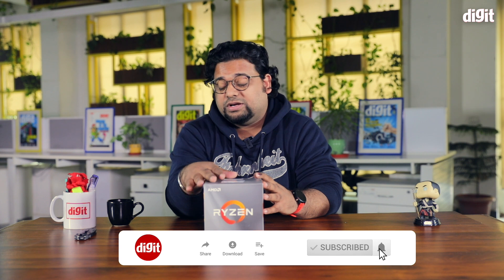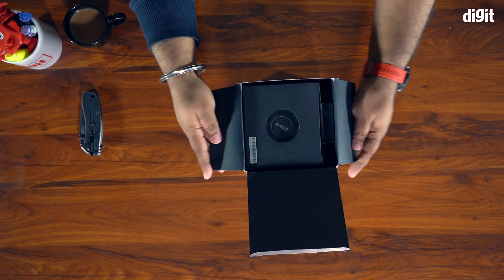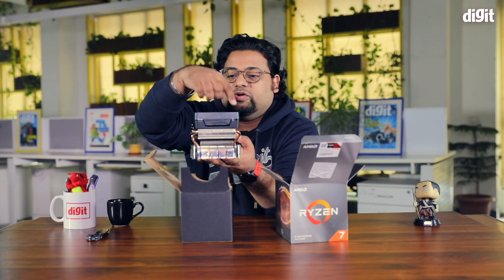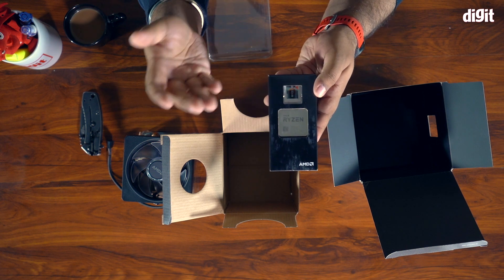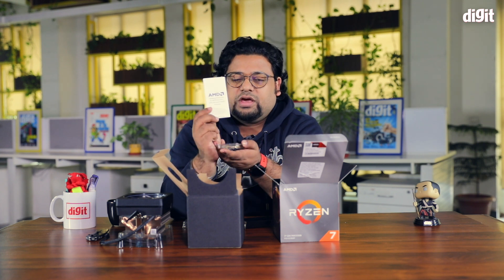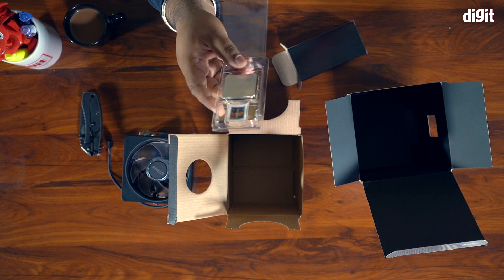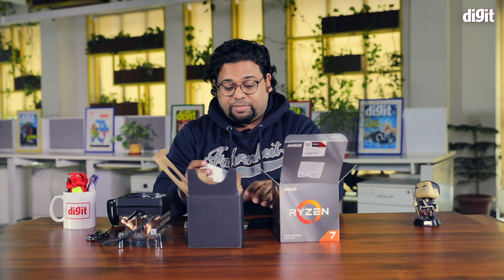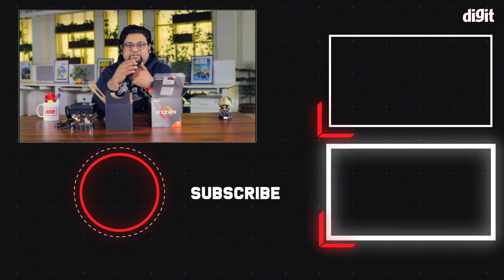AMD Ryzen 7 3700X Unboxing - Our New CPU Hardware Unboxed!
This will be paired with an Asus TUF Gaming X570-Plus motherboard, and an NVIDIA RTX 2070 Super graphics card.